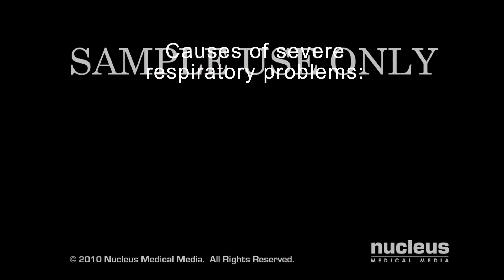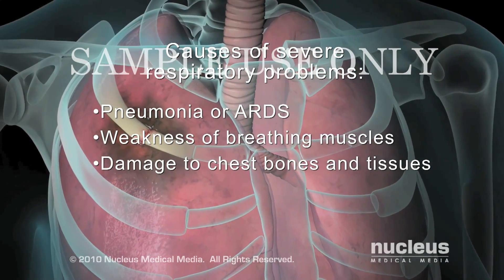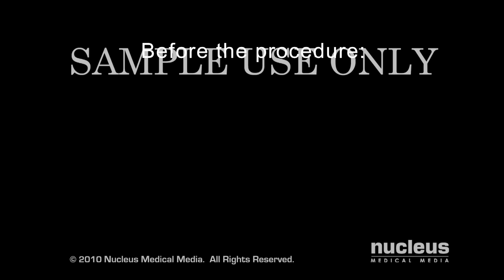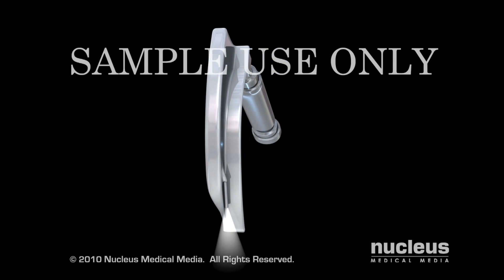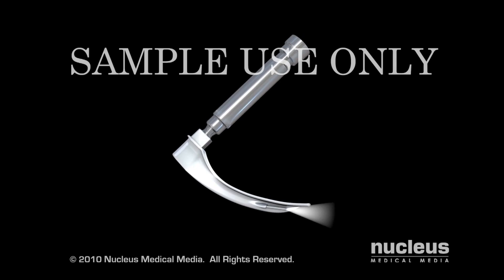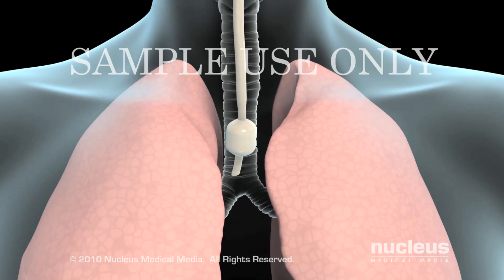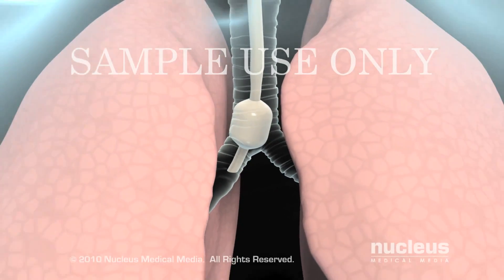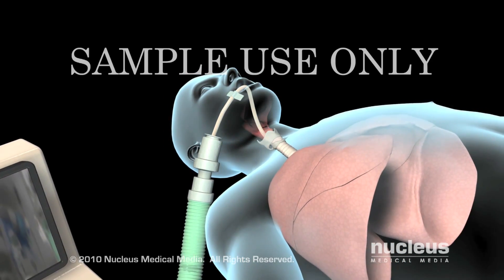Ram lecture Intubation and Mechanical Ventilation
Nadendla ramanjaneyulu Bejagam